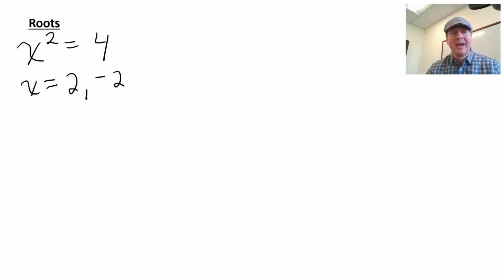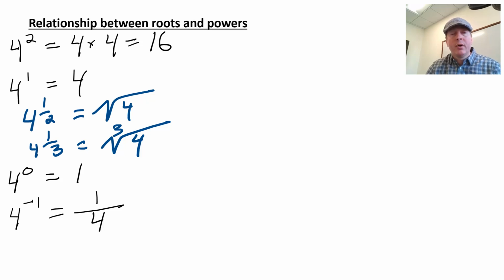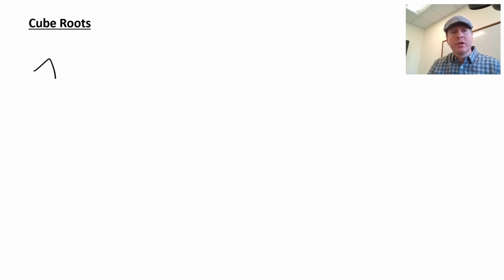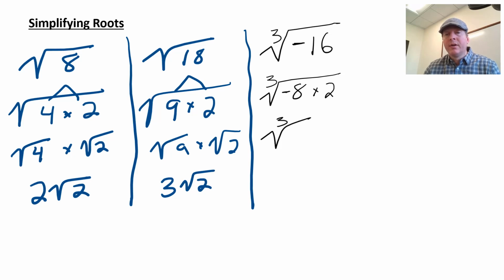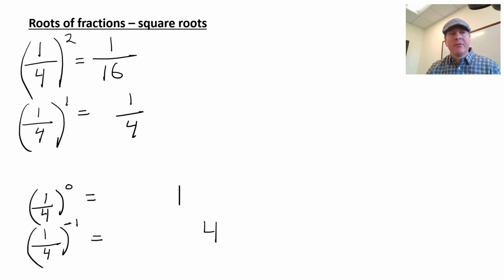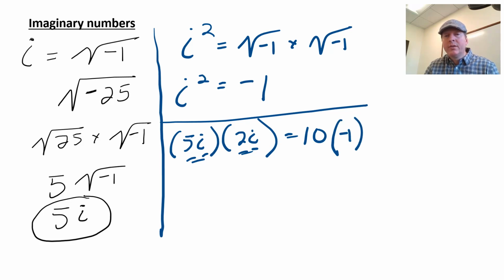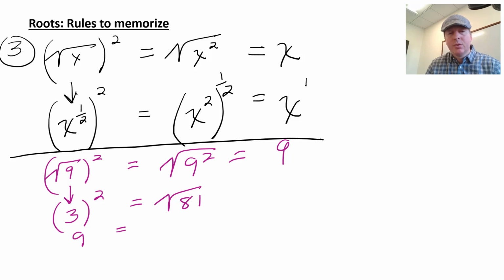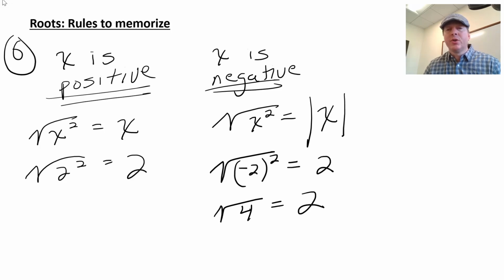Square roots, cube roots, and fractional exponents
Prepare for the SAT, ACT, GRE, GMAT, PSAT, GCSE, JEE, STEP, GAOKAO, HSC, GSAT, CSAT,
SMC, CIMC, ENEM

0:00 Roots

exponents
ACT math
SAT math
PSAT math
GRE math
GMAT math
exponent rule
laws of indices
Regents math
GCSE maths
JEE maths
JEE mathematics
Gaokao maths
Gaokao mathematics
HSC Mathematics
HSC Maths
Concours Général des Lycées maths
CSAT maths
SMC math
CIMC math
ENEM maths
ENEM Matemática
International Baccalaureate Mathematics
International Baccalaureate Maths